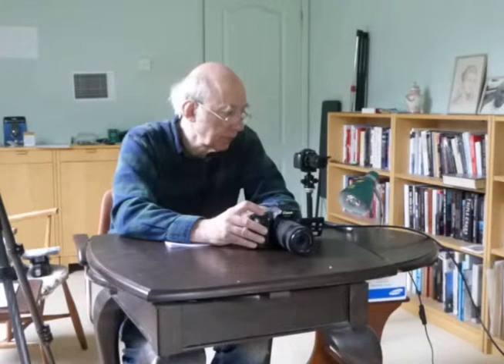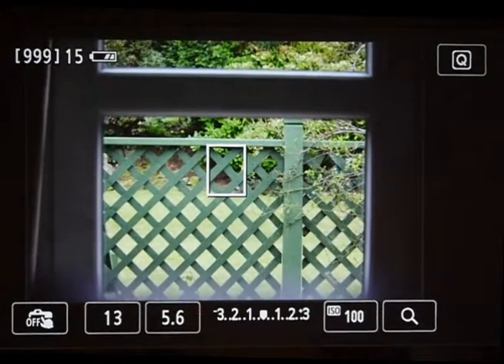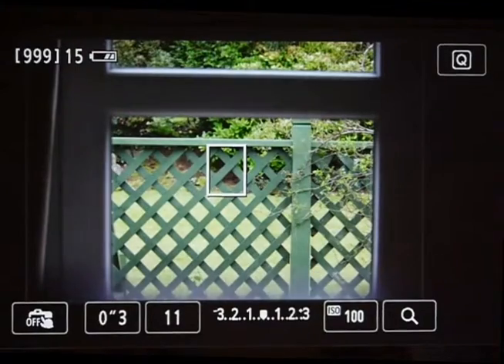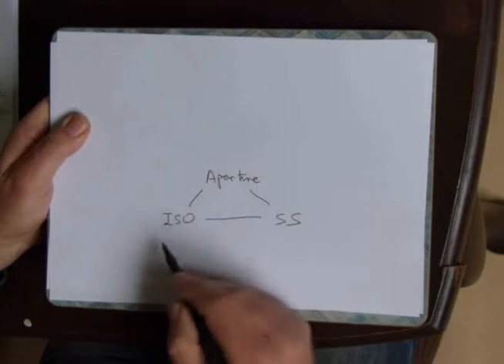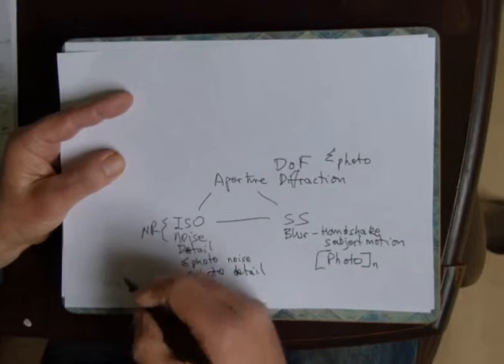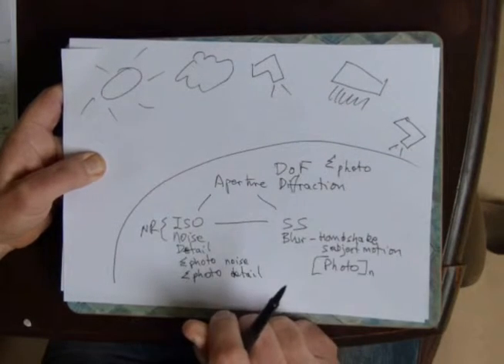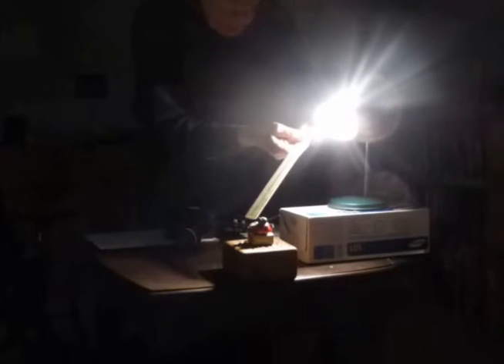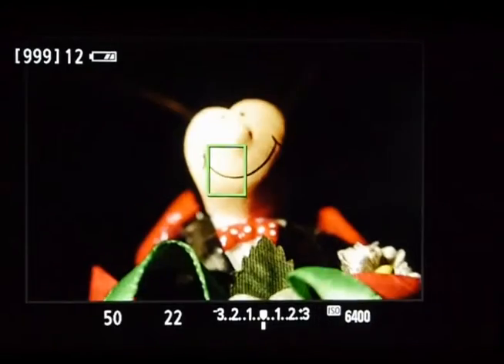Exposure triangle and illumination for macro